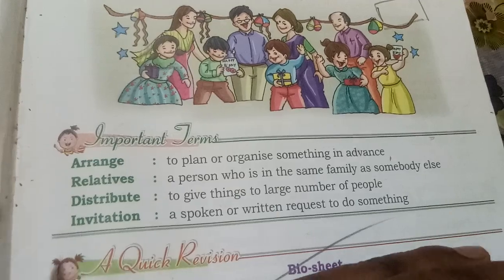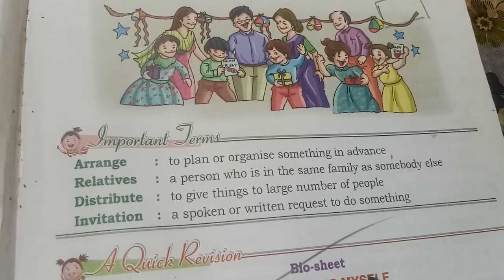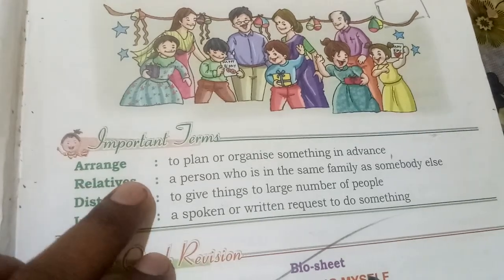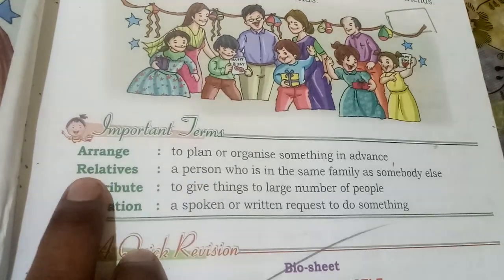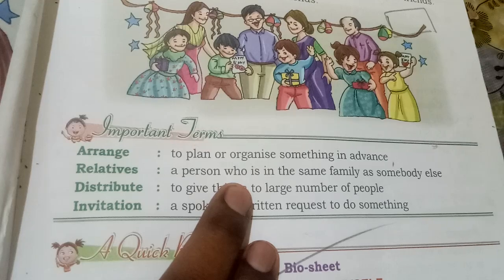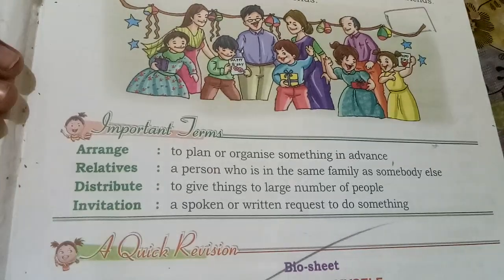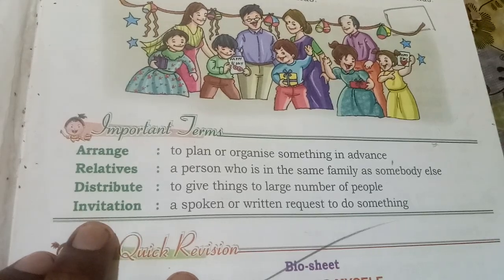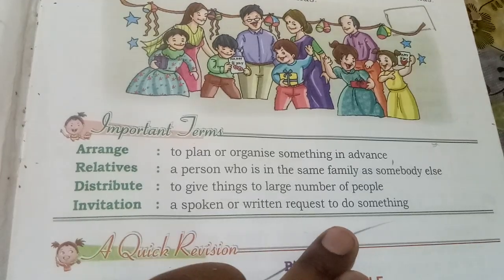Class 2 Social Studies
Chapter 1 some activities